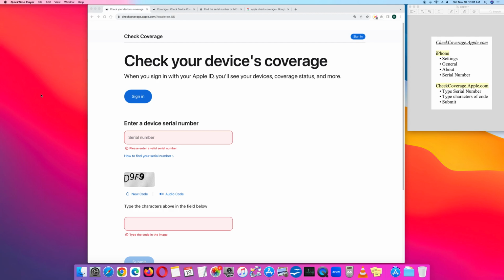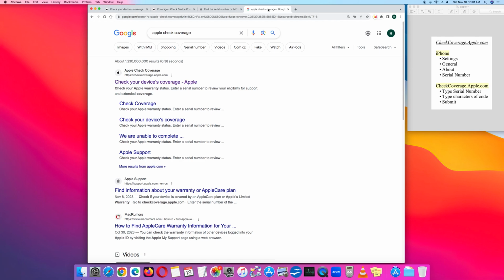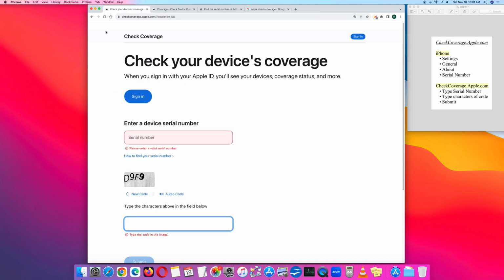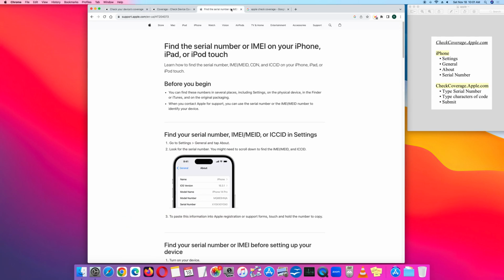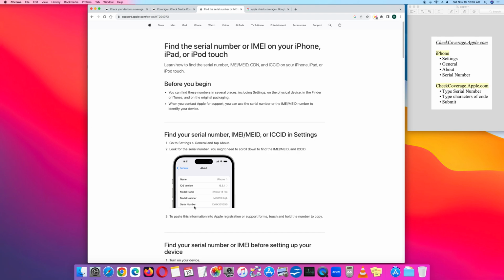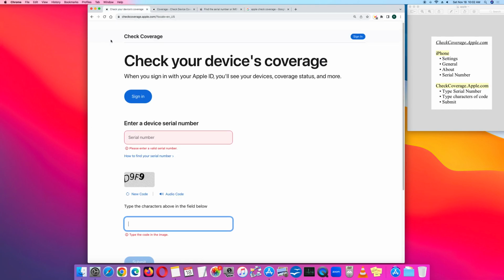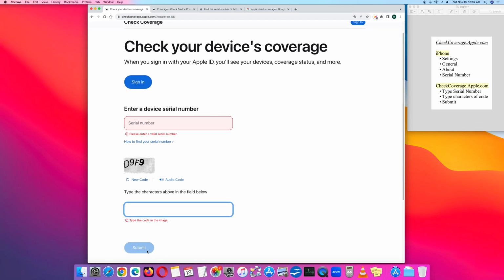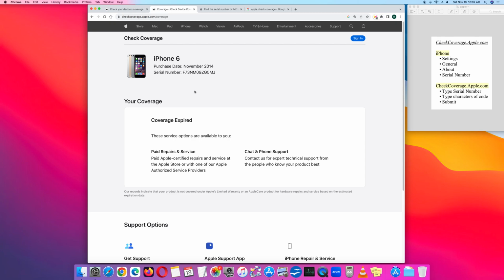Fake iPhone Check • How to Verify the Serial Number of iPhone • Easy Steps •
Check to see if your iPhone is Fake. How to check serial number.  Easy steps here. . .

CheckCoverage.Apple.com

iPhone
   • Settings
   • General
   • About
   • Serial Number

CheckCoverage.Apple.com
   • Type Serial Number
   • Type characters of code
   • Submit

CheckCoverage.Apple.com

Google:
apple check coverage